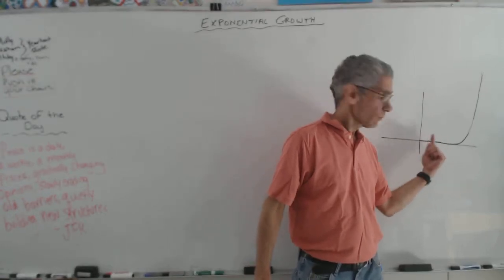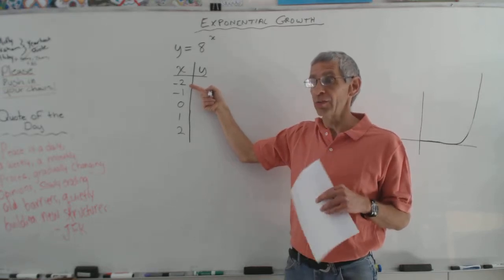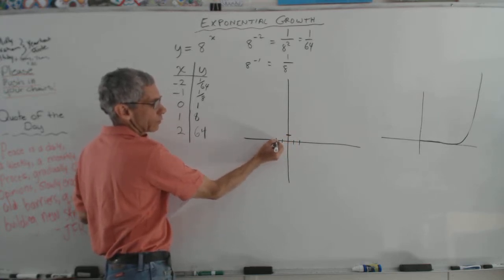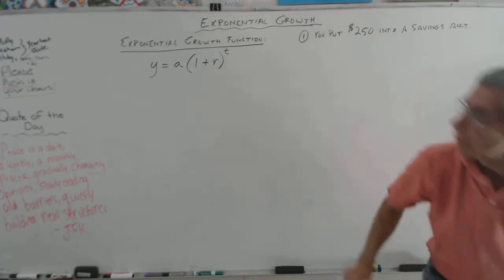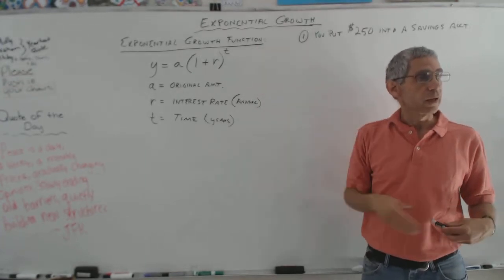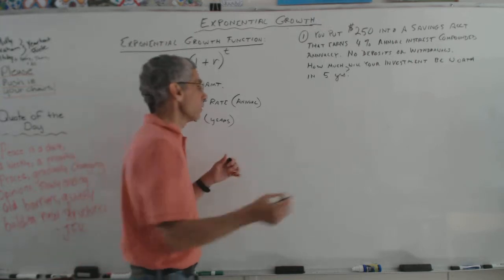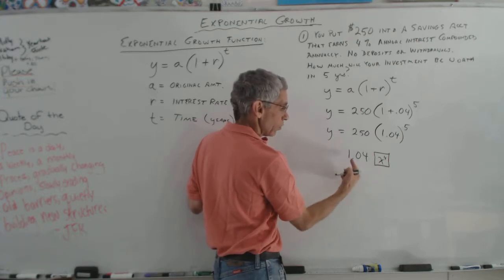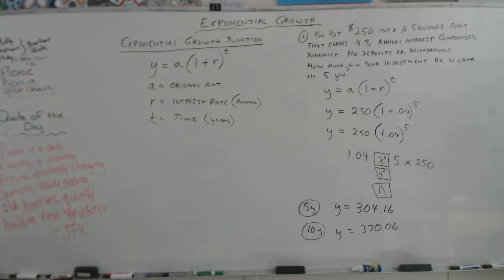4 29 Gary on Exponential Growth 7th&8th